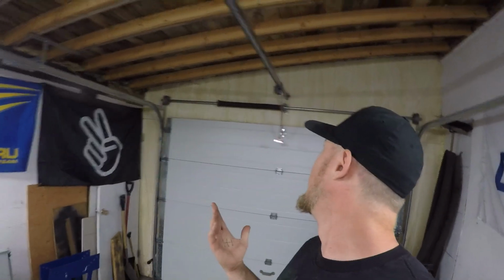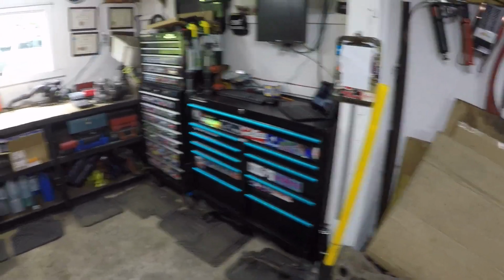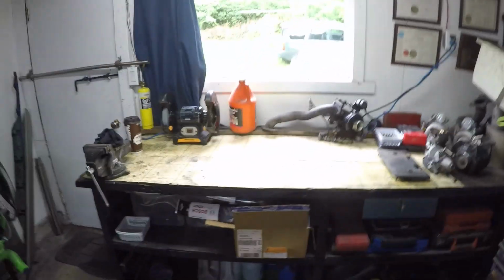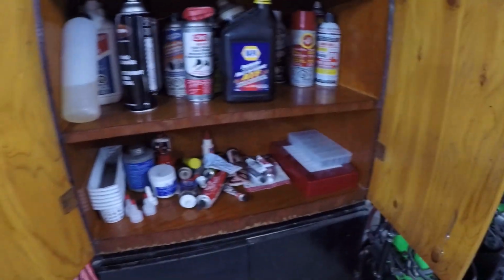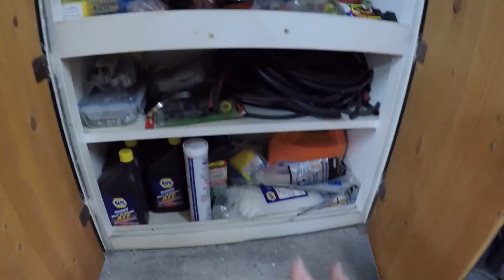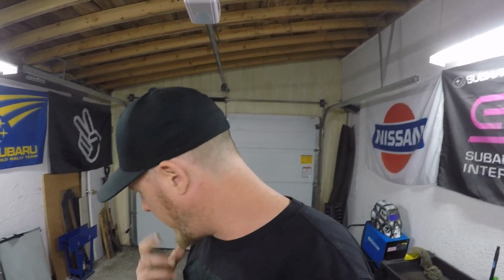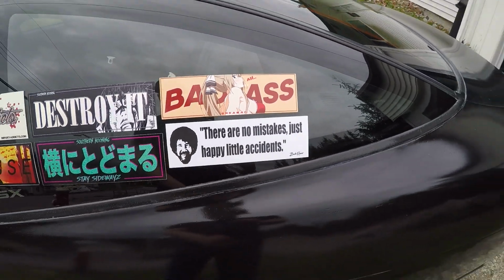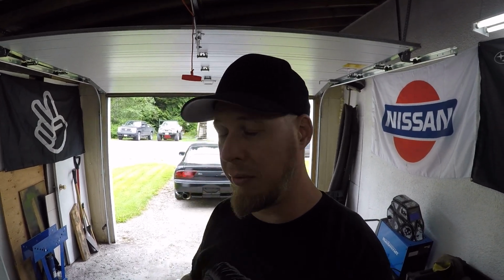Garage Update and Walk through / S13 Goodness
I finally have the garage in much better shape. Did most of the 240SX RB swap and gutted the old Impreza since the last time the garage was clean. It hasn't been this clean and organized for years. Most of the dust is gone. A bunch of stuff was tossed. All of the scrap metal is gone. It's just a much nicer place to work and be.

The garage door opener took a good 3-4 hours to get fully installed. The programming was simple. I'm actually glad I put one on now, especially being only $50 and my time to make it work. As long as it doesn't go crazy and break my door, I'm very happy.

Feels good to have the 240 almost done and a clean garage to work in. Could be driving it this week.